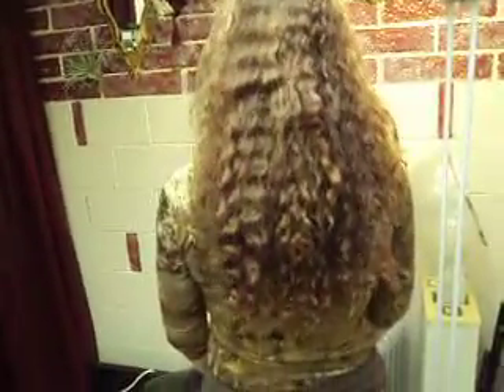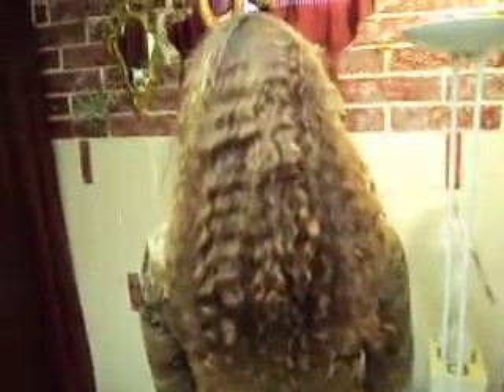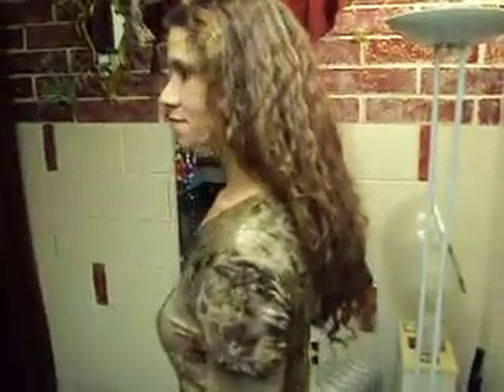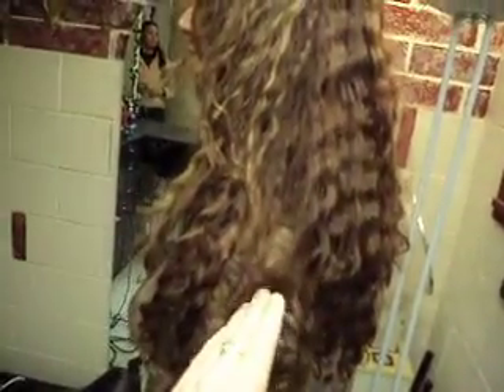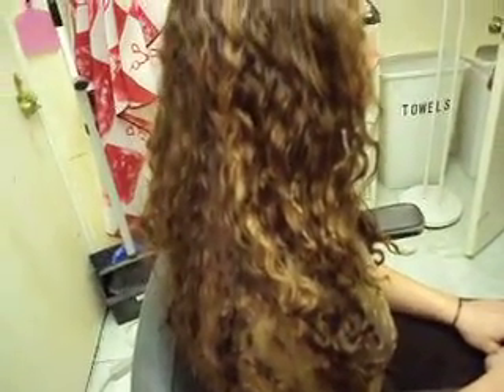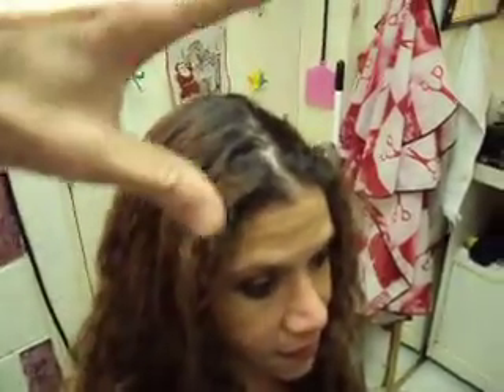Womens haircut part 1 Diagonal forward long . The Hair Talent Underground. Omaha Ne.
Tammy's thick curly hair needs updated.  I chose to angle it so to remove hair in back and off of her shoulders giving it a nice long  A line in the  front.  Much cleaner look.  Then we added Plum tint  to even out her color.  The look is Bold which suits her.